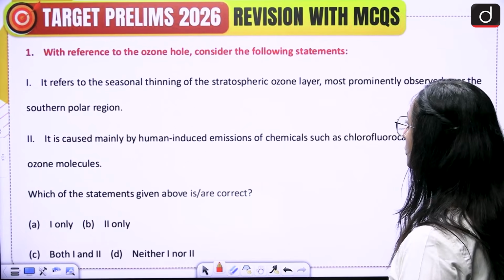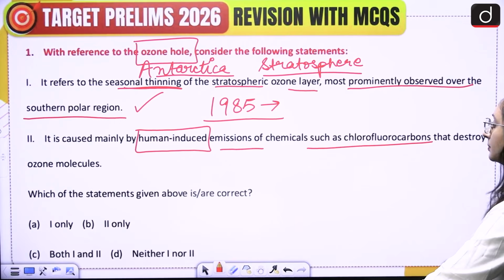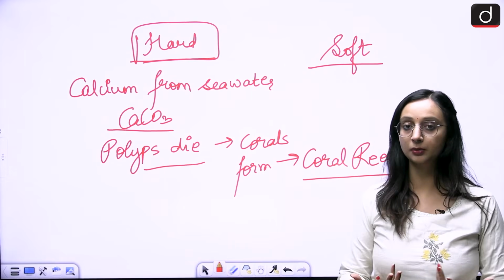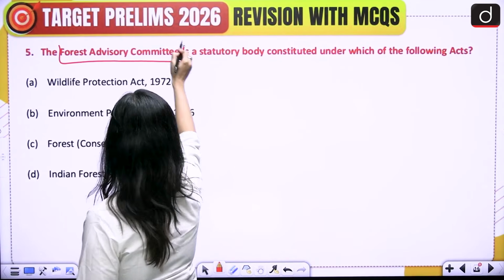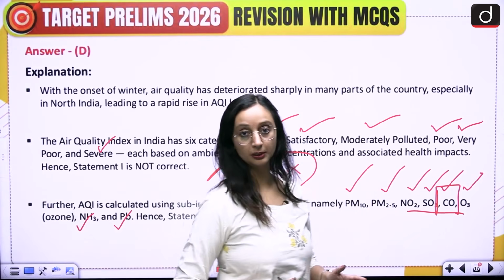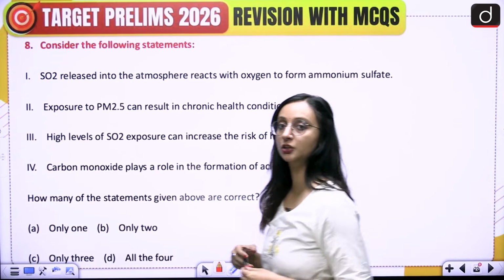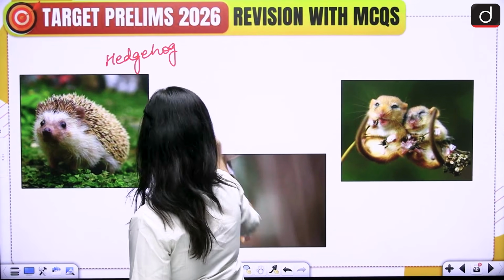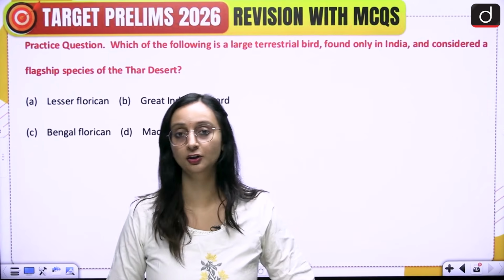Stratospheric Ozone Layer, Corals & Coral Bleaching, Sambhar Lake | Environment |Drishti IAS English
Prepare for UPSC Prelims 2026 with an insightful session focusing on key environmental topics, conservation practices, and technological solutions. This session is crafted to help you solidify your understanding of complex environmental issues and important global initiatives, accompanied by relevant MCQs for effective revision.
In this session, we will cover:
✔ Stratospheric Ozone Layer:
✔ De-SOx-ing and De-NOx-ing Systems:
✔ Corals and Coral Bleaching
✔ Sambhar Lake:
✔ Forest Advisory Committee:
✔ Air Quality Index (AQI):
This session is a part of the Target Prelims 2026: Revision with MCQs series, designed to improve your accuracy and problem-solving approach for the UPSC Prelims exam.

3. How to Prepare Optional

4. Optional Subject Demo Classes

5. UPSC Mock Interview 2024

6. IAS Toppers Talk 2024

7. Voices of the Revolution

2. GS Studio Foundation Course (Hindi)

3. GS Studio Foundation Course (Hinglish)

4. GS Studio Foundation Course (English)

6. UPSC Optional Subjects Online Courses

8. IAS Mains 2026 Online Courses

9. Current Affairs (Prelims + Mains) IAS 2026 Online Courses

10. UPSC Prelims 2026 Test Series

11. UPSC Mains 2026 Test Series